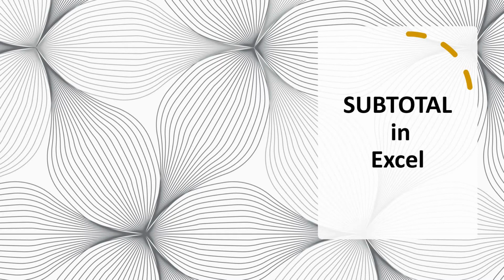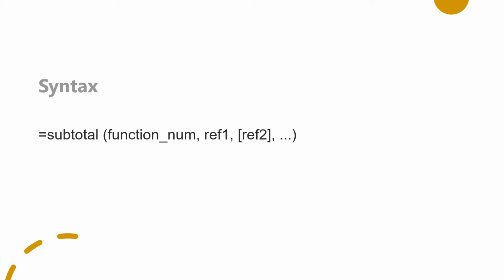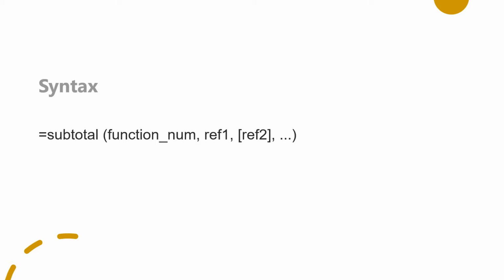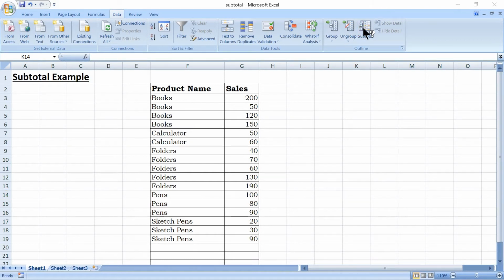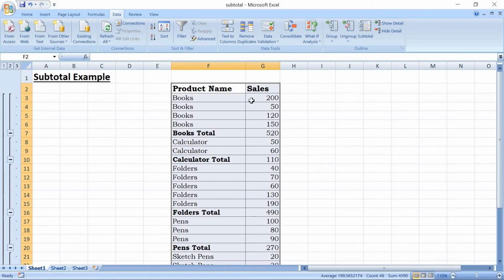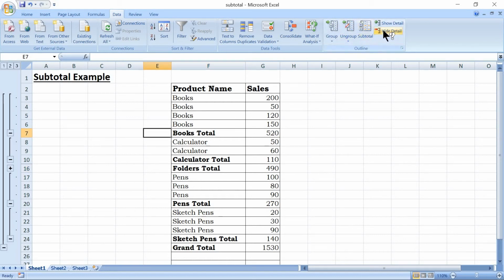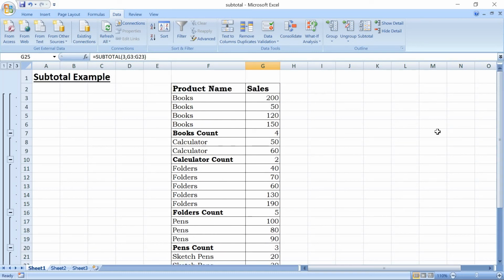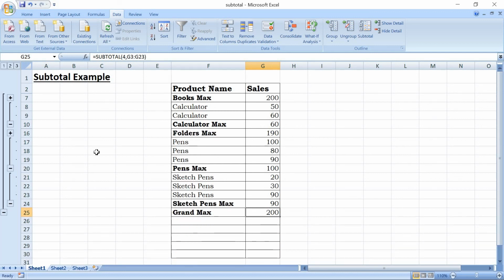Subtotal in Excel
Module II - Working with MS - Excel
B.Com III Sem - Computer Applications